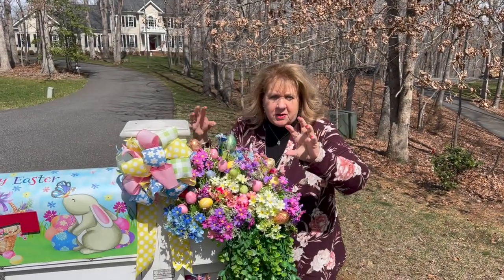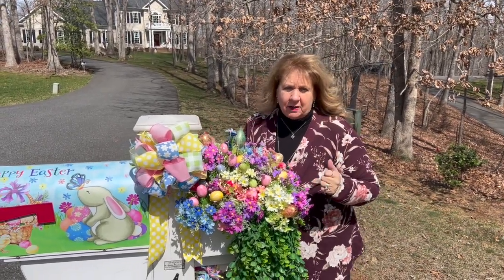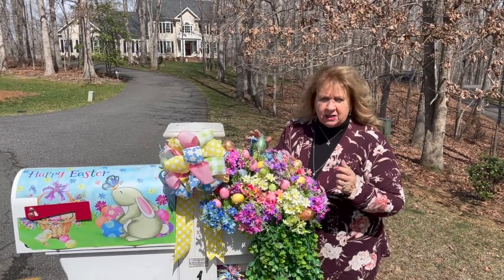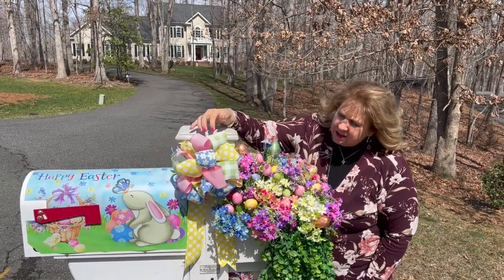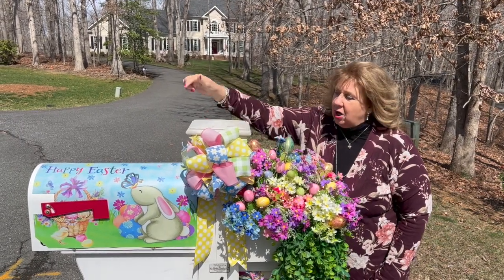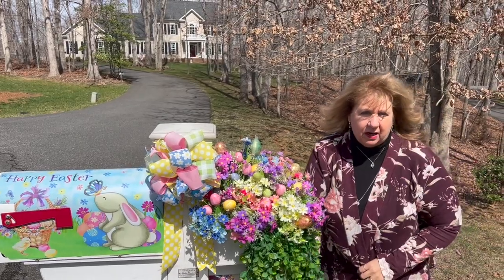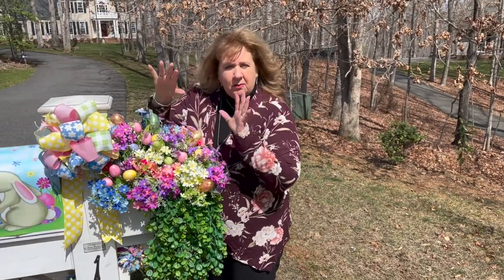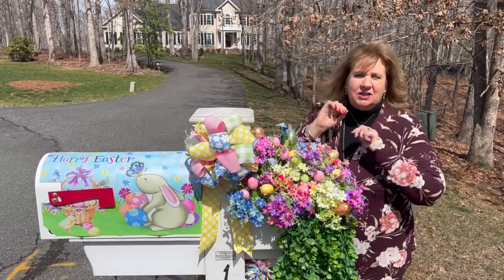POP-UP VIDEO - 2023 EASTER MAILBOX DESIGN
Happy Weekend Lovelies! I have a tiny little video for you to see today. I hope all is well with everyone! Much love and hugs all around! 💗

**The Pip Berry Barn:

**A wonderful travel agent that I highly recommend:
Cheryl Hellmold

~My Snippers (Wire Cutters):

~My Hot Glue Gun: